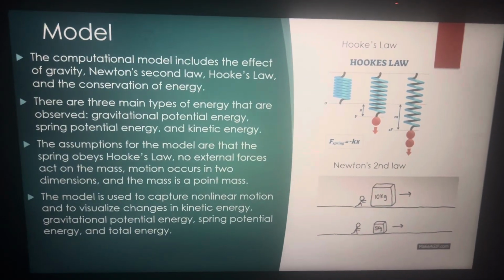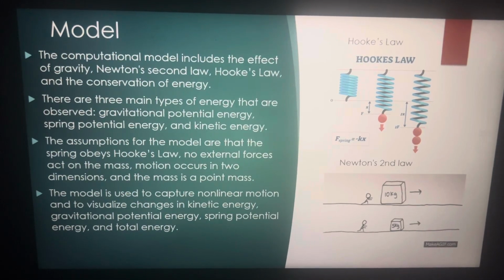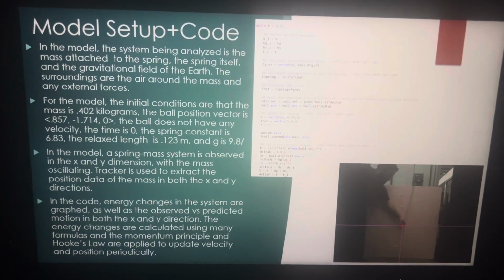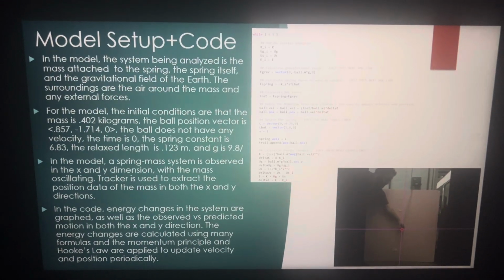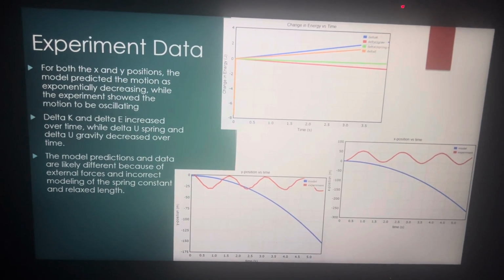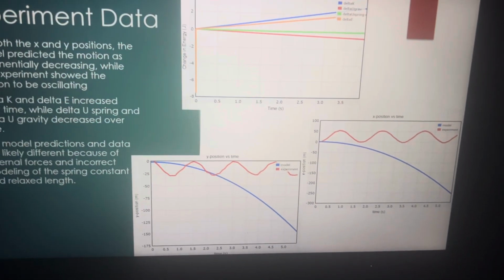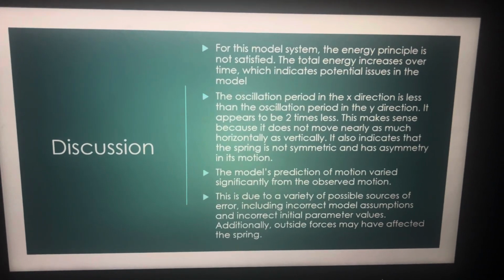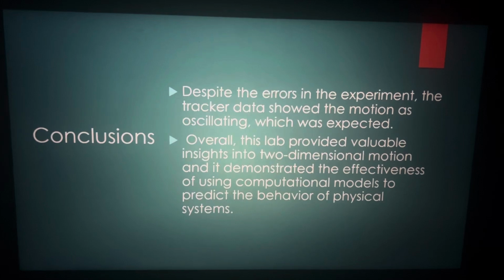Lab 4: Oscillations